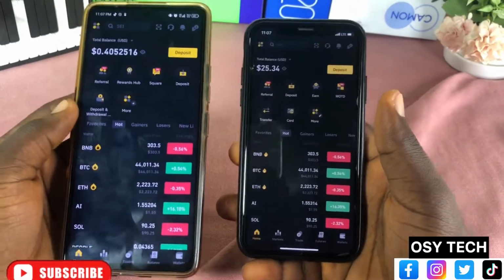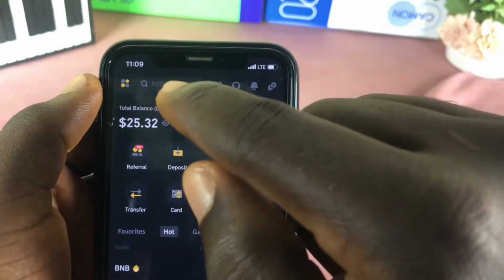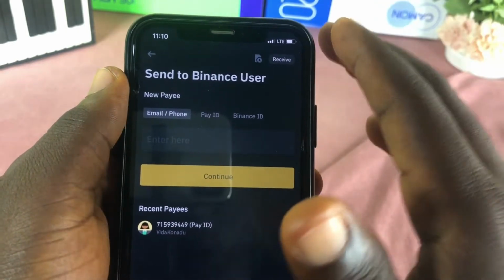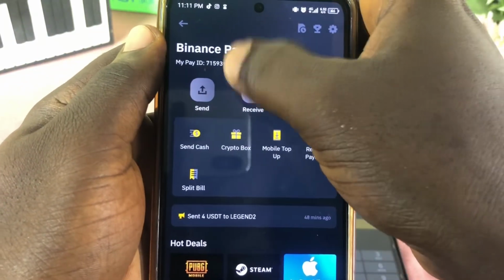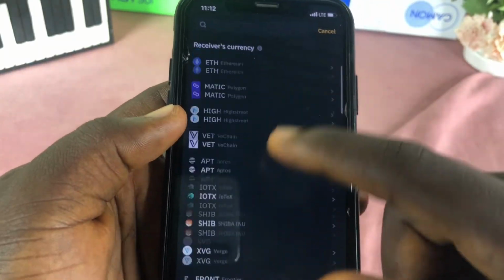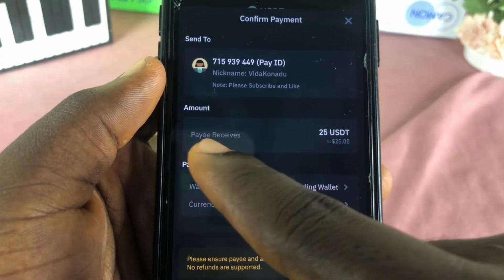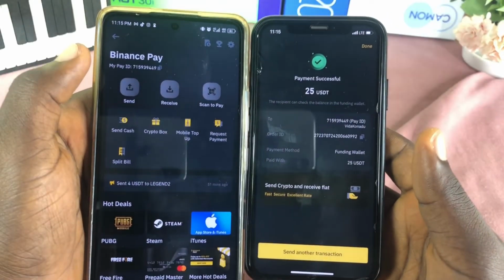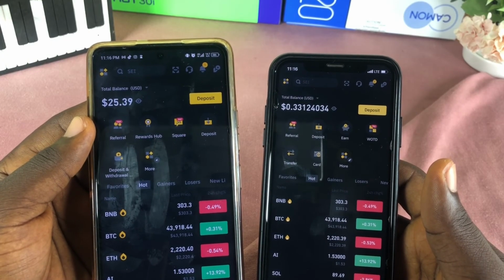How to send money from one wallet to another wallet on Binance | Step-by-step Guide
It can be any cryptocurrency: usdt, bitcoin, just name it, this video will show you step by step to do it on your own